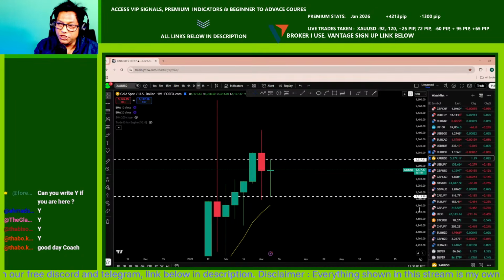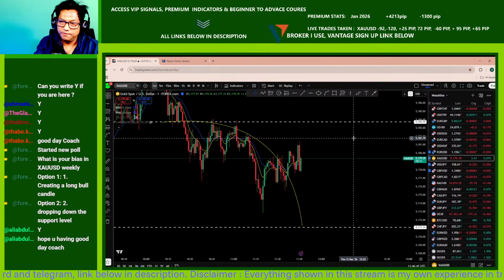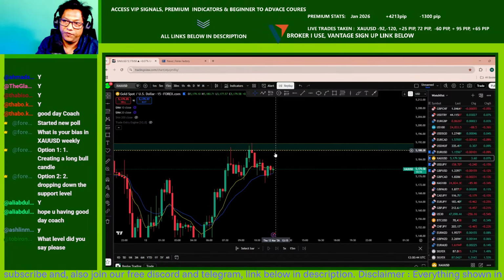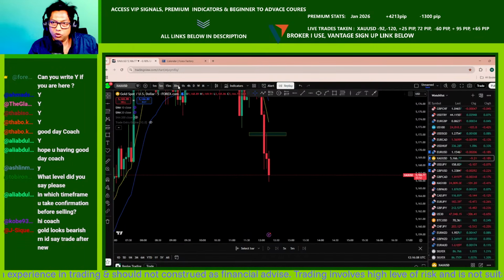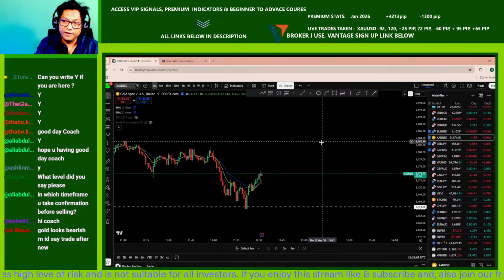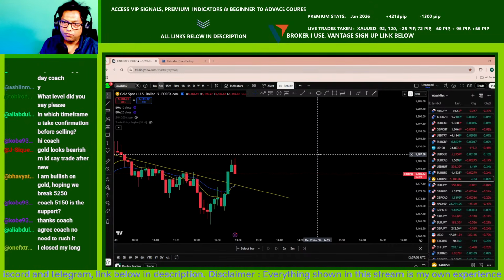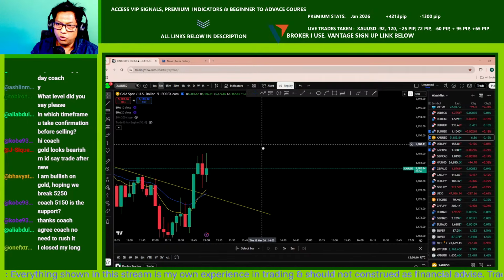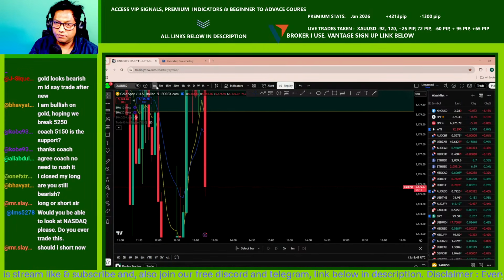🔴LIVE XAUUSD and FOREX TRADING 1min SCALPING : New York Session